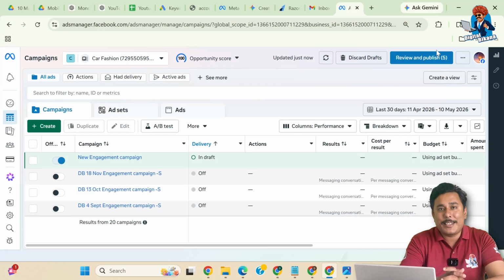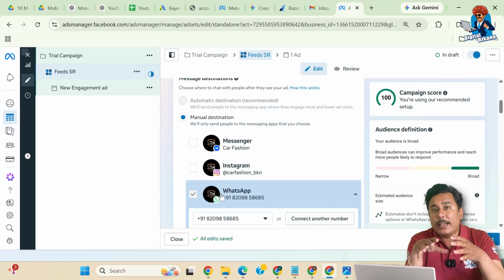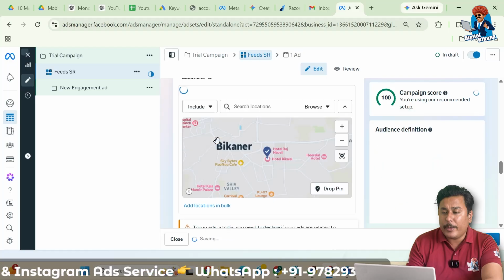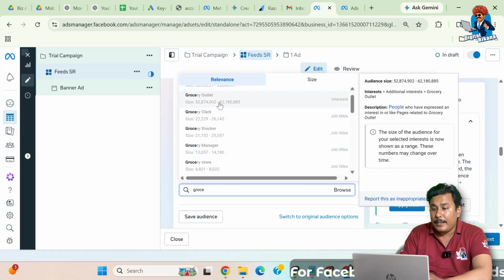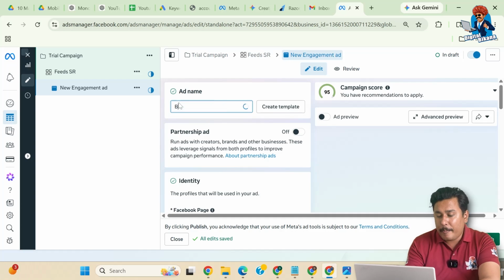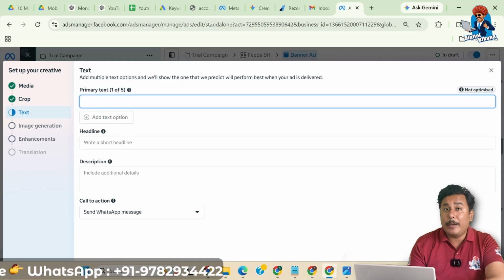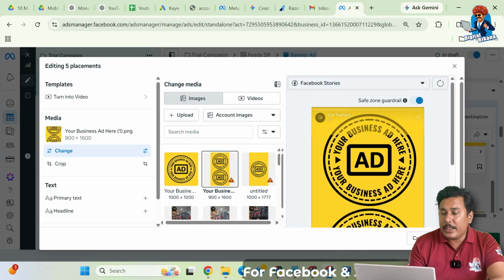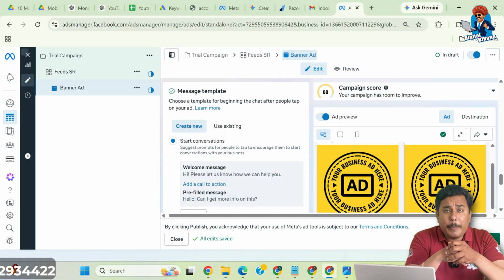How to run Facebook ads for a Grocery Store?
Learn how to effectively set up Facebook and Instagram ads with this detailed guide. This tutorial covers creating new engagement ads and defining your target audience, providing essential insights for successful facebook marketing. Discover the ins and outs of the meta ads manager, from selecting ad placements to enhancing your ad creatives. We'll show you how to run facebook ads efficiently, emphasizing campaign scores to optimize your social media ads for better performance.
Want more customers for your grocery store using Facebook and Instagram Ads? In this video, you’ll learn how to create effective Facebook Ads for a grocery shop to increase local reach, daily orders, store visits, and customer engagement.

✅ What you’ll learn:

How to create Facebook Ads for a grocery store
Best campaign objective for local grocery businesses
How to target nearby customers
Best ad creatives and offers for grocery promotions
Tips to increase store visits and WhatsApp inquiries

💡 Perfect for grocery shop owners, supermarkets, local stores, and beginners who want to grow their business using Meta Ads.